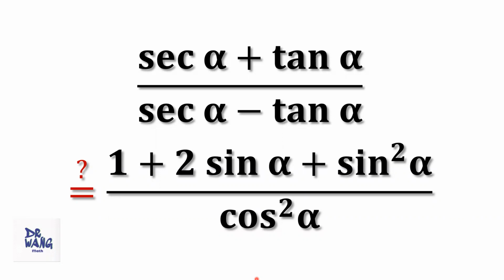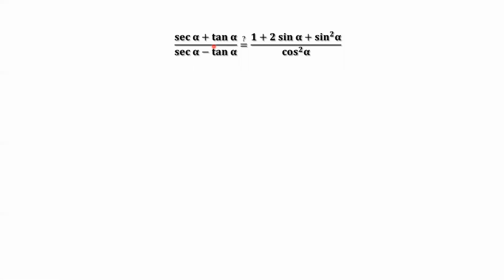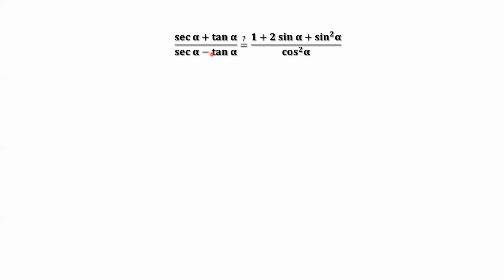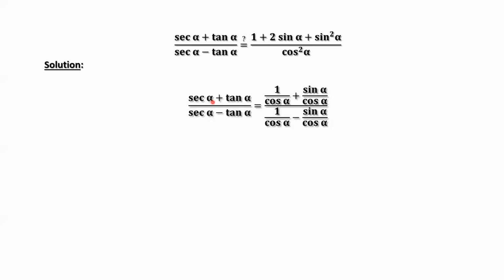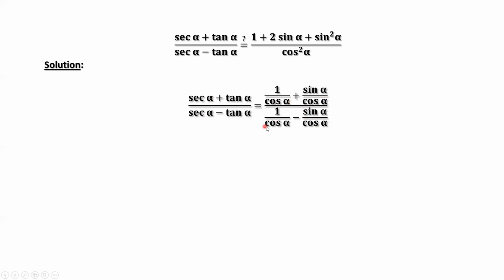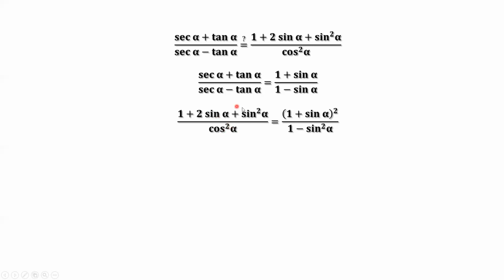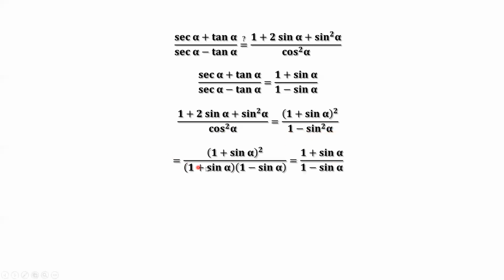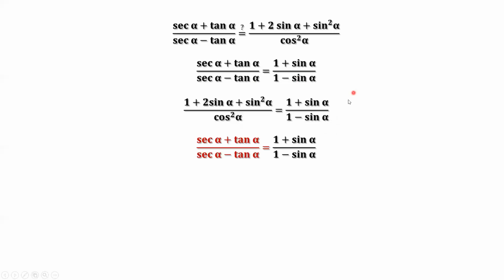Prove the Trigonometric Identity From Basic Trig Identities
This is a question of proving identity. We re-write trig functions in terms of sine and cosine functions. We  start to simplify both sides to complete the proof.